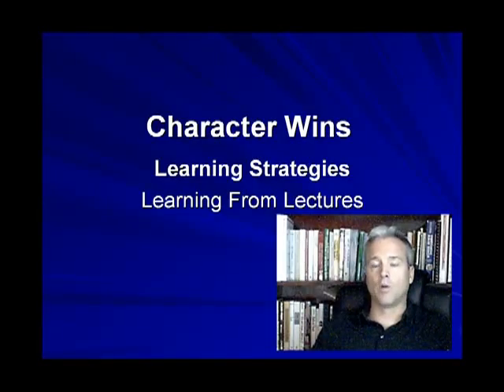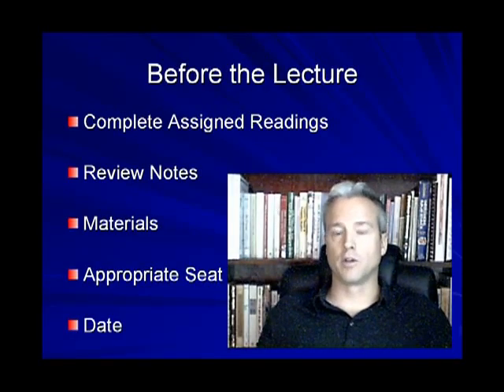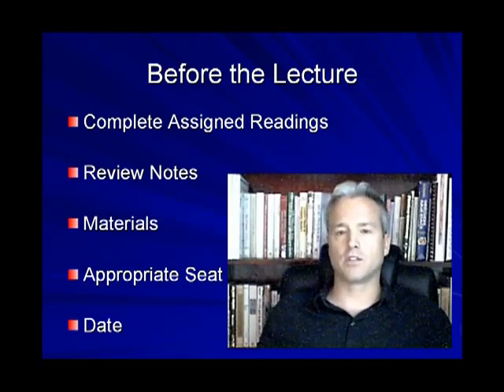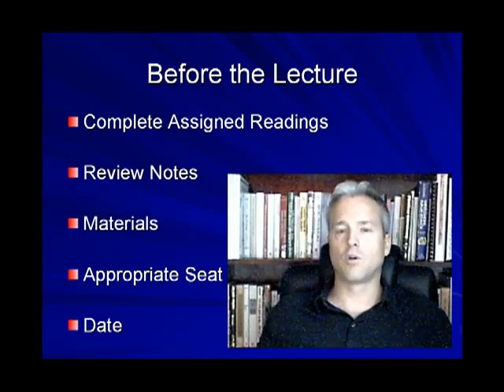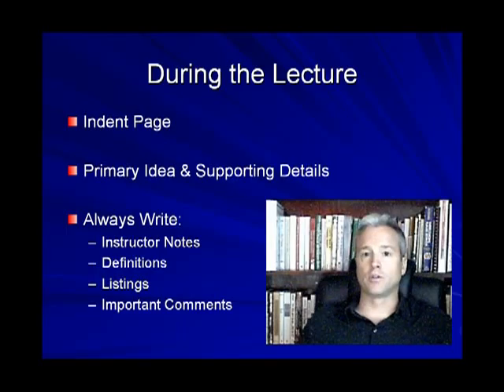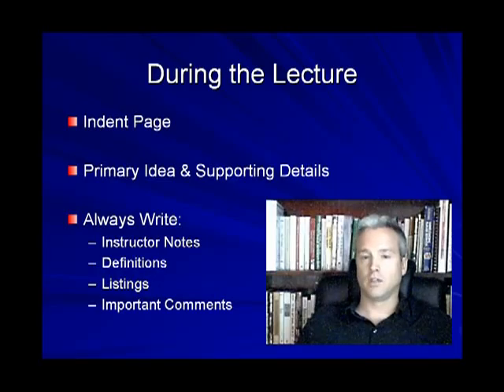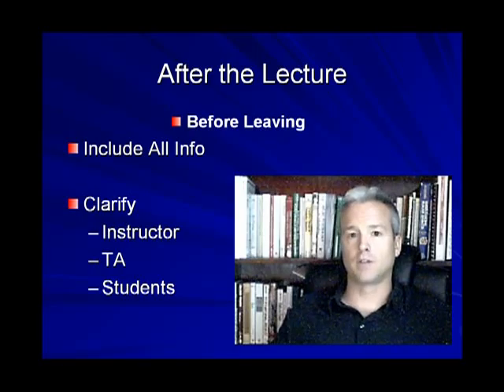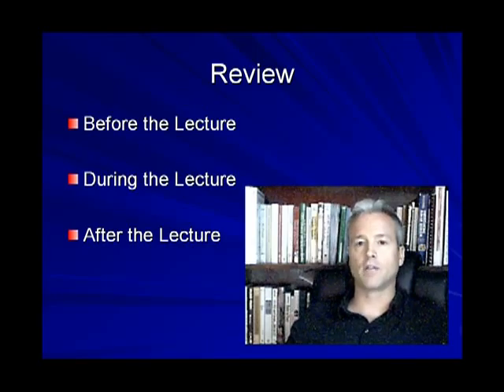Learning From Lectures